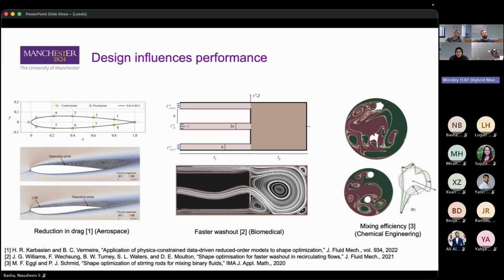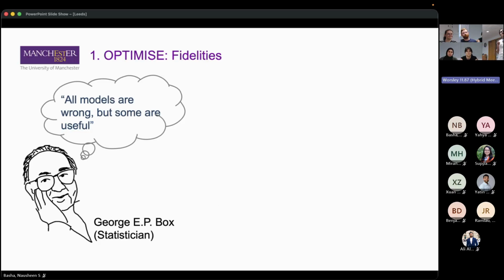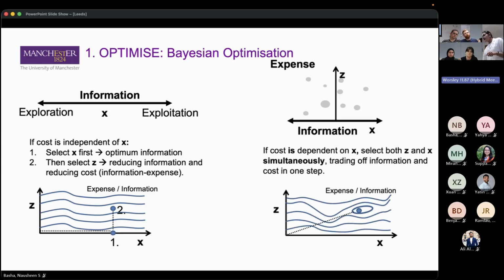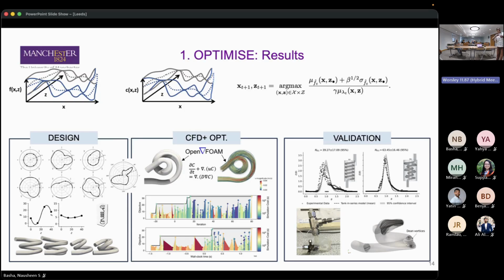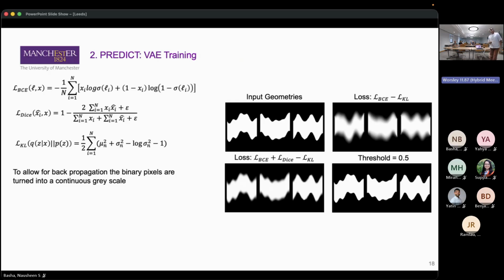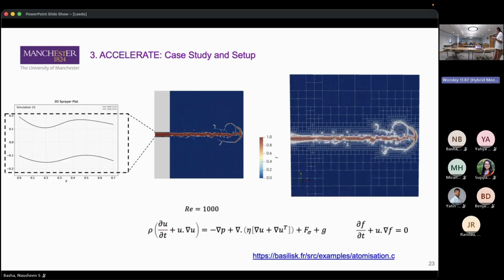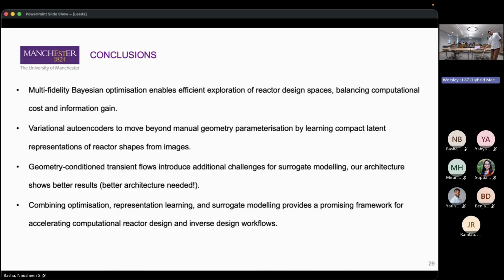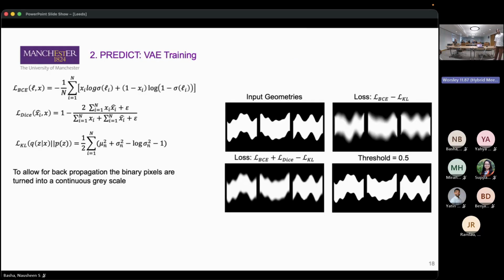Efficient Optimisation & Surrogate Learning for Fluid Dynamics Driven Engineering Design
Dr Nausheen Basha will be presenting Efficient Optimisation & Surrogate Learning for Fluid Dynamics Designs as part of the SciML seminars.

A hybrid event held by the SciML Community at Leeds Institute for Data Analytics (LIDA).

Simulation-driven engineering design poses two challenges: optimising over expensive black-box functions defined on high-dimensional geometry spaces, and learning solution operators for complex physical systems such as multiphase flows that need non-standard discretisation. We address both.

For chemical reactor design, we formulate geometry optimisation as a multi-fidelity black-box problem and solve it with a GP surrogate and cost-adjusted acquisition function that adaptively allocates evaluations across computational fluid dynamic fidelities (CFD), recovering high performing geometries under a fixed compute budget. For two-phase nozzle flows, where adaptive mesh refinement produces irregular, geometry-dependent discretisations, we learn a neural operator that maps AMR cell-density fields to a compact latent via a Fourier Neural Operator, and decode transient flow trajectories. Together, these works establish physics-informed representation learning as a unifying principle for tractable, data-efficient simulation-driven design.

Bio: I am an Assistant Professor in Chemical Engineering at the University of Manchester, specialising in Digital Manufacturing and AI. I am building a research group focused on machine learning for engineering systems, combining computational fluid dynamics, optimisation, and advanced manufacturing to accelerate the design of next-generation chemical technologies. Previously, I was a Research Associate in the Department of Chemical Engineering at Imperial College London.